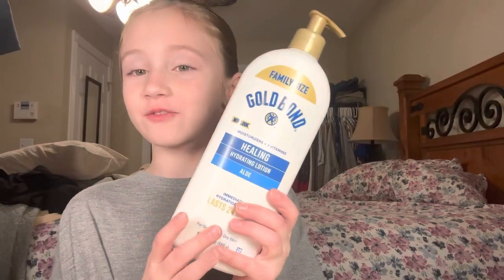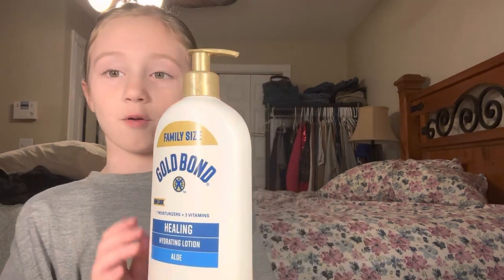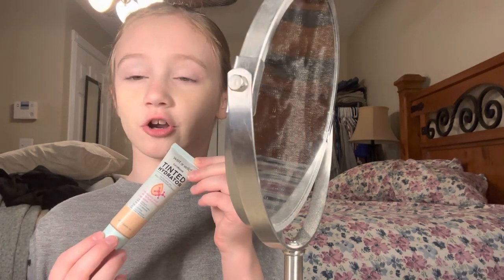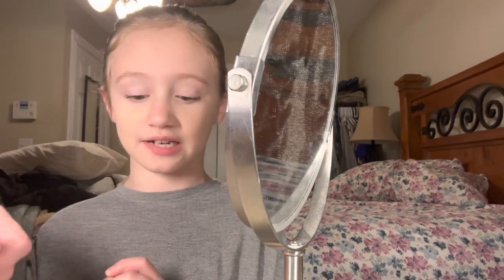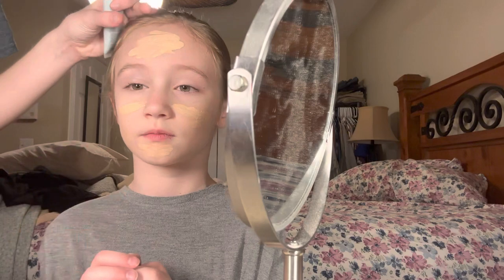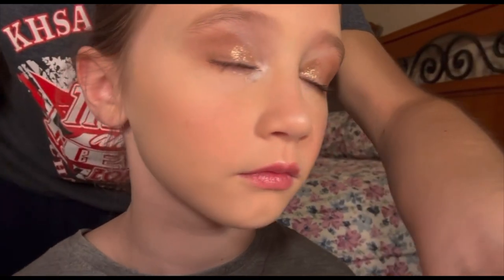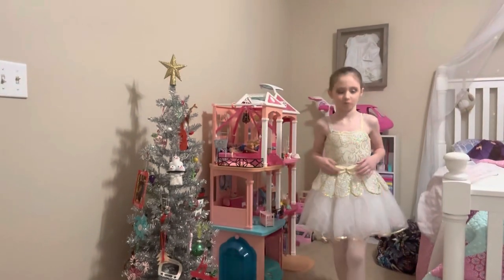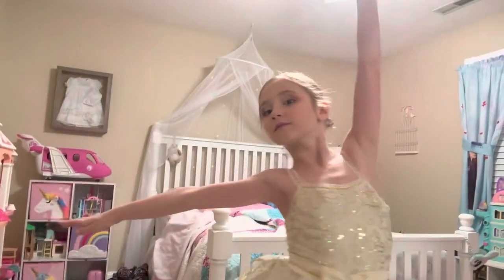Ballet with Brae!